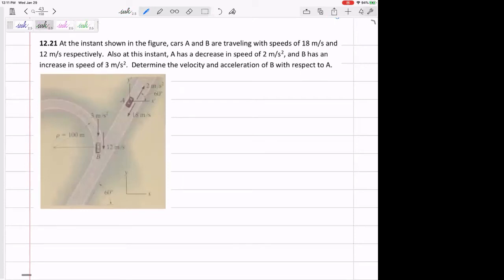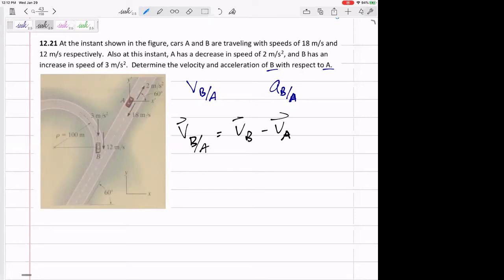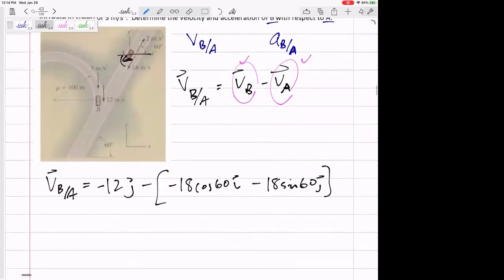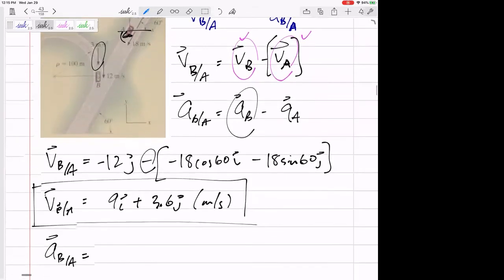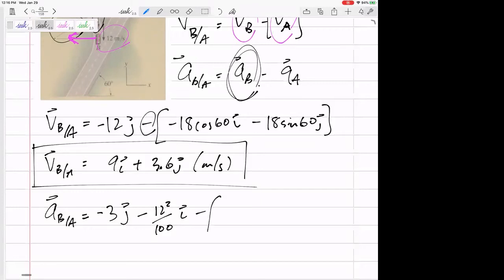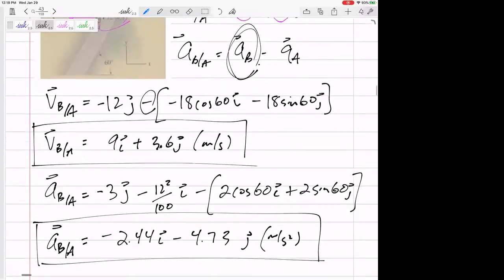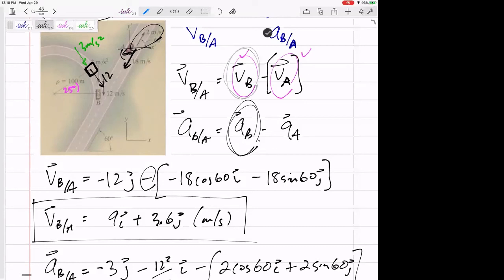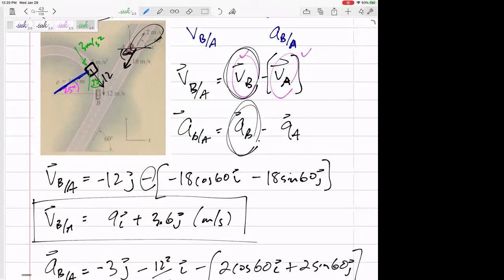Dynamics - Relative motion example 4